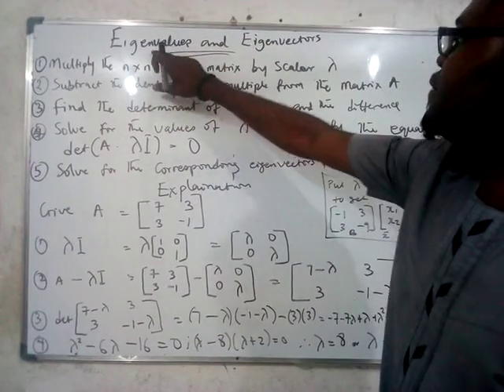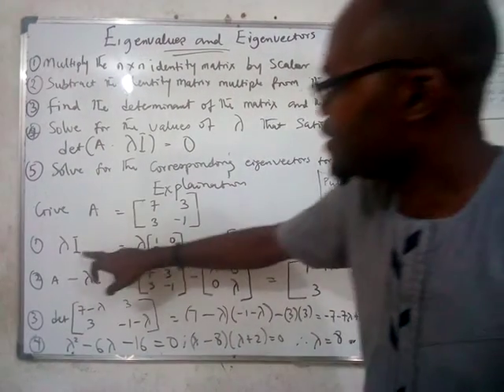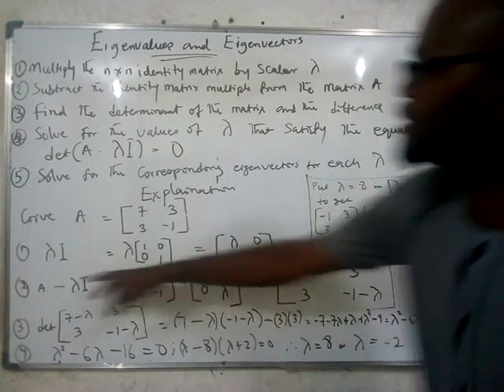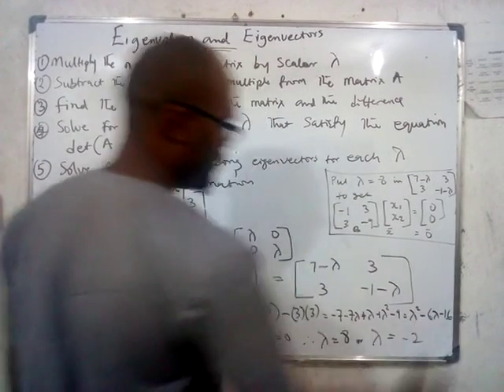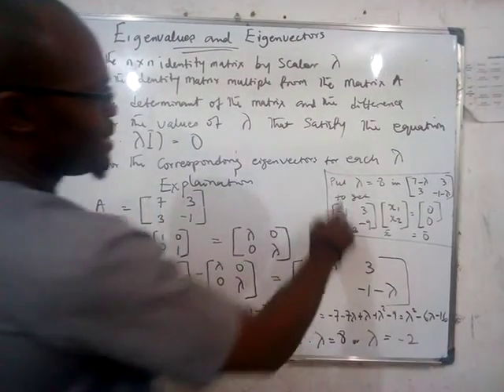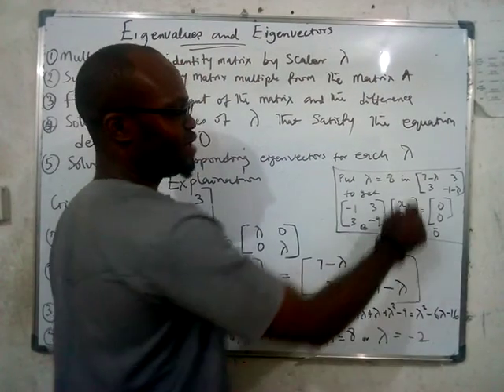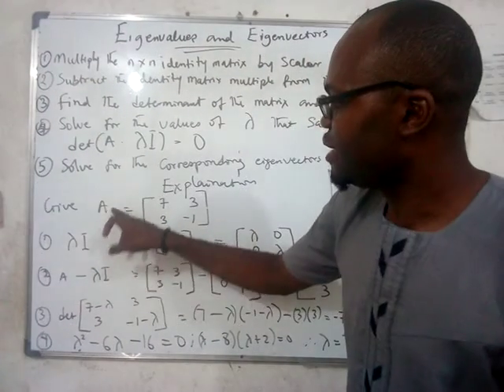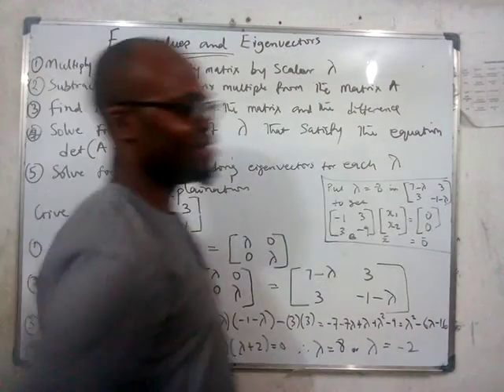Eigenvalues and Eigenvectors